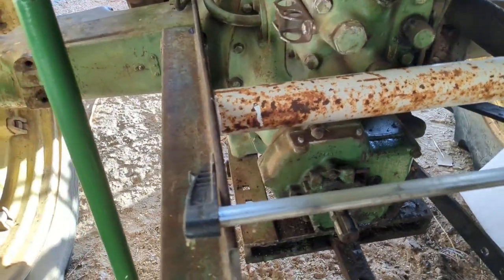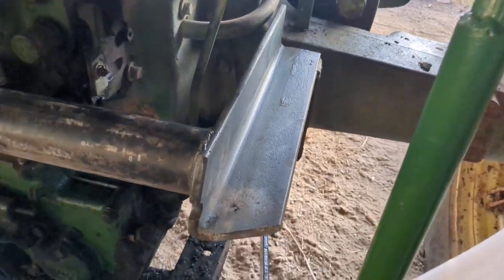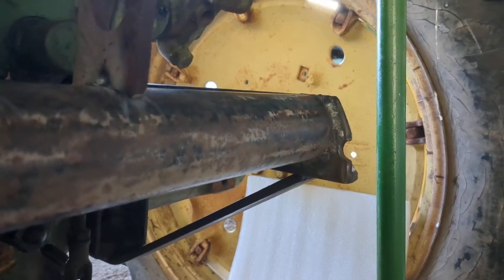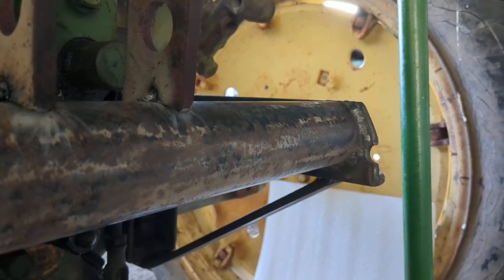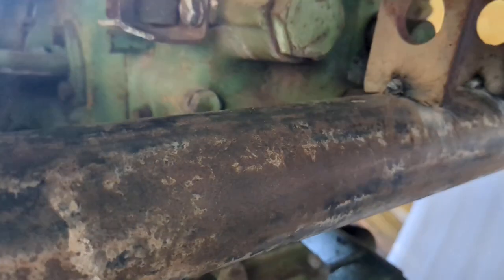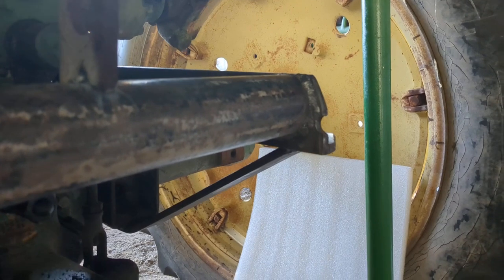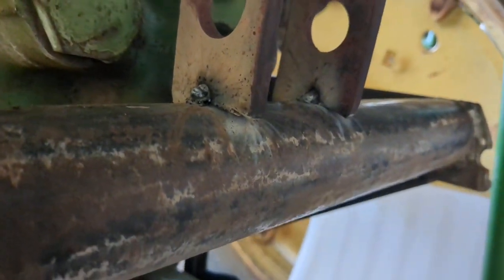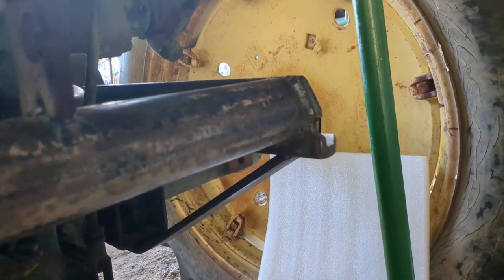John Deere 60. 3 point hitch build part 3.